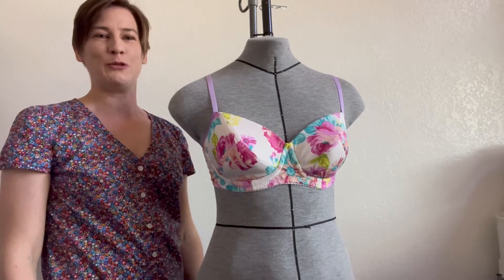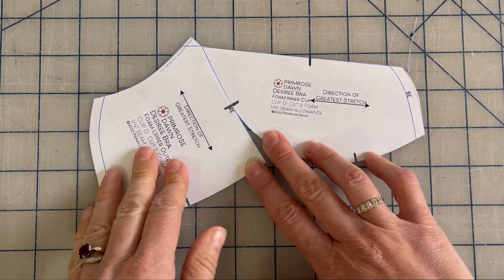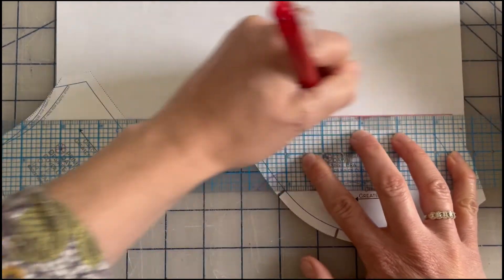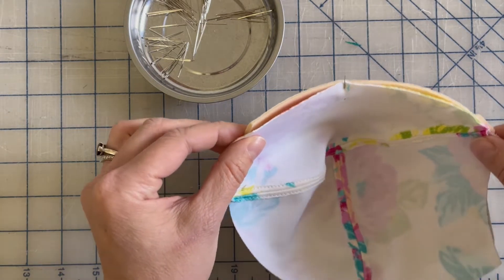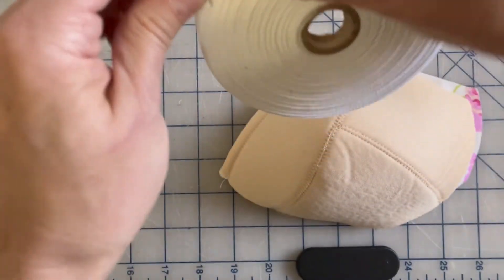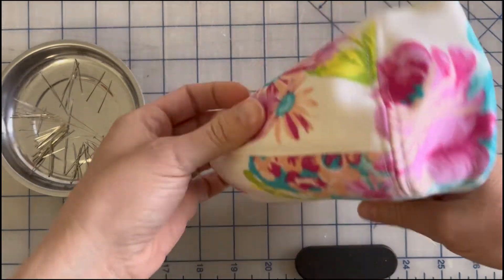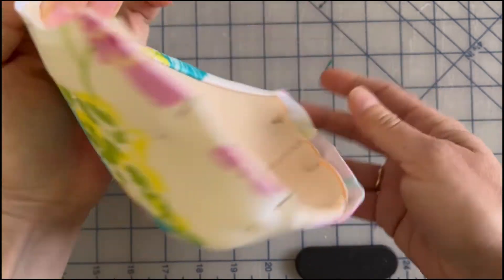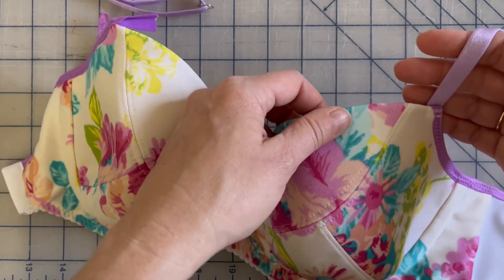Desiree Bra Pattern Hack: Rolled Edge Foam Cup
With a few simple pattern changes, you can create a foam cup bra with a rolled neckline edge.  The rolled edge for cut-and-sew foam cups is a smooth and professional finish without any neckline trim.